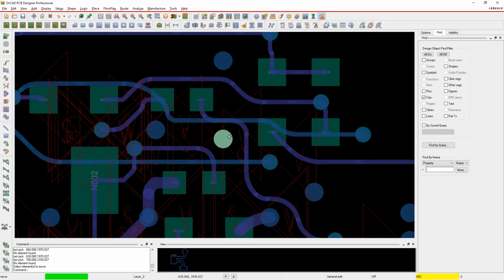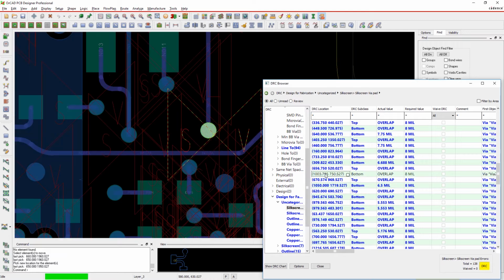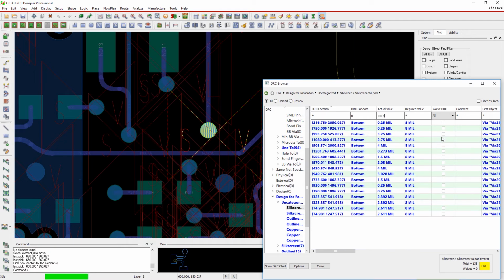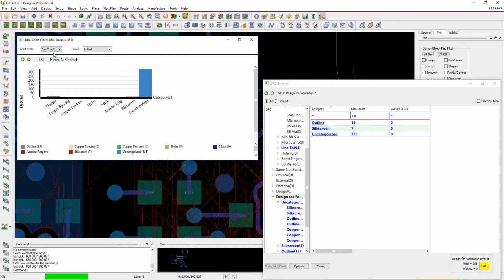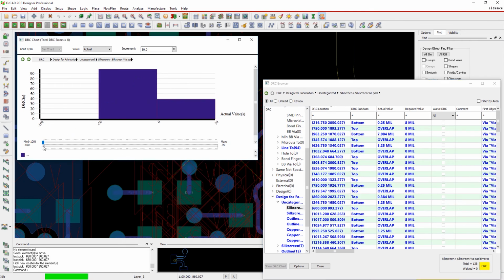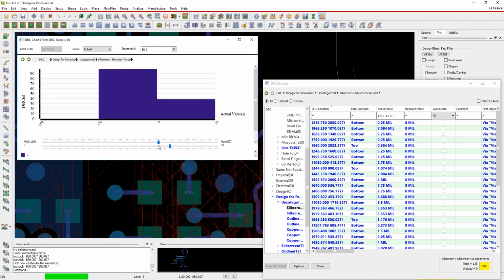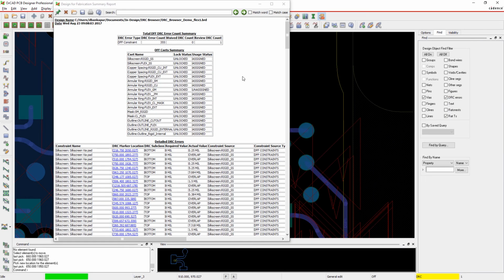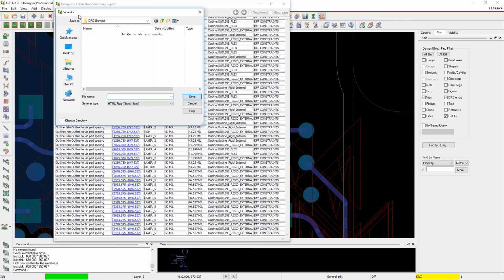Using the DRC Browser | OrCAD PCB Designer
It's important that you follow all the design rules to ensure an error-free design within your project development cycle. With OrCAD PCB Designer, you can easily shorten your overall design cycle by finding and fixing DRC violations earlier using DRC Browser. Design errors are organized in a clear and easy-to-navigate list, making it easy to fix any critical errors first.